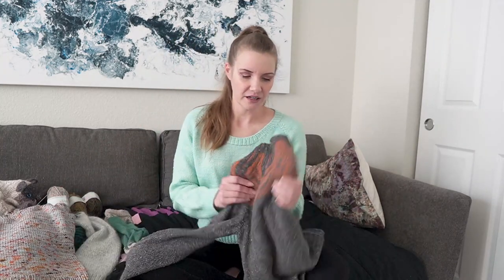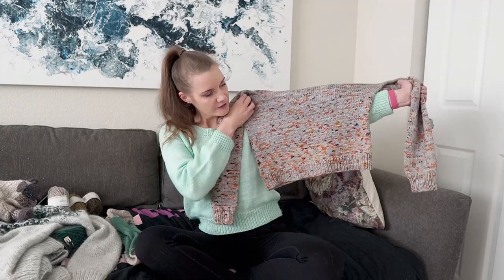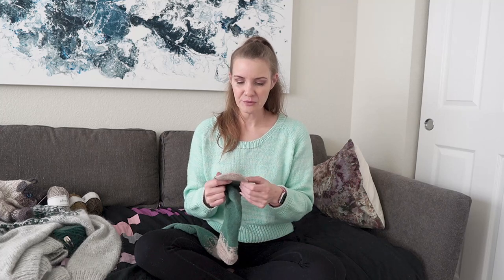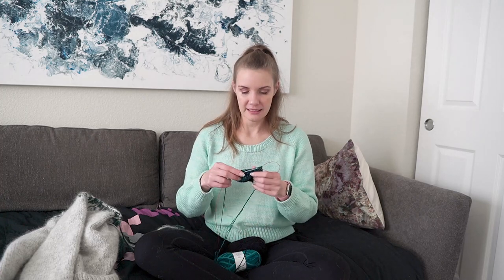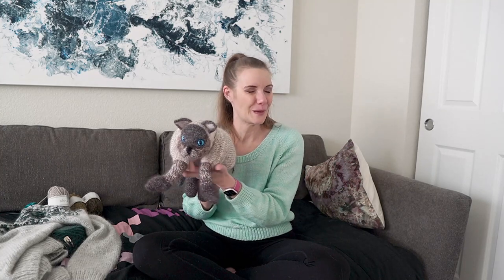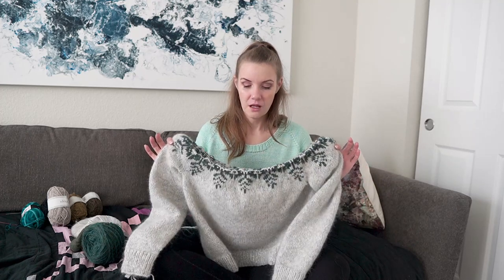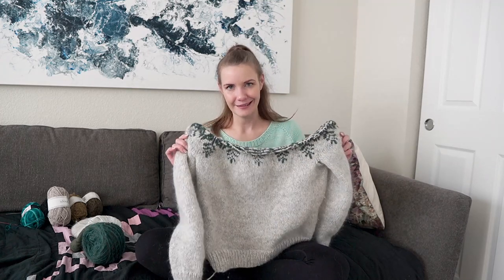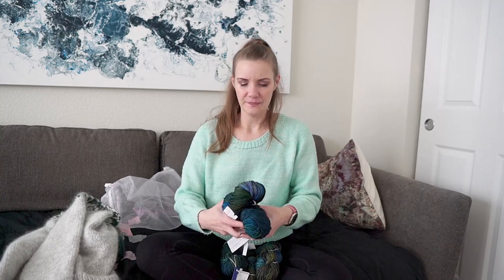November Knitting Makes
0:00 Introduction
00:41 Gogink- FO

2:21 Speckeled Sweater

5:07 Christmas Socks

09:06 Broken Seed Sock Update

10:05 Siamese Cat
Yarn: Various from drops as specifed in pattern

13:18
Holly Sweater-WIP

17:12 December Plans
Vintersol